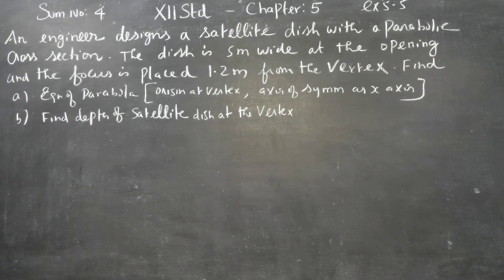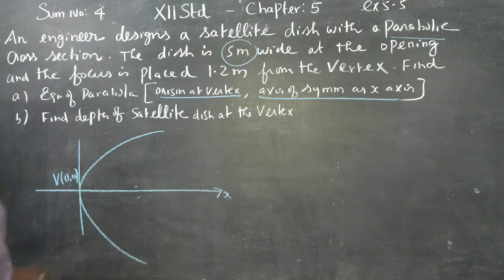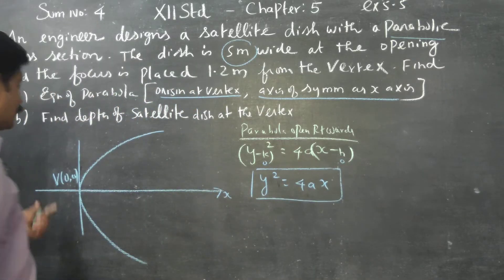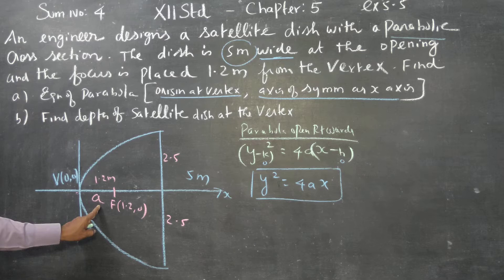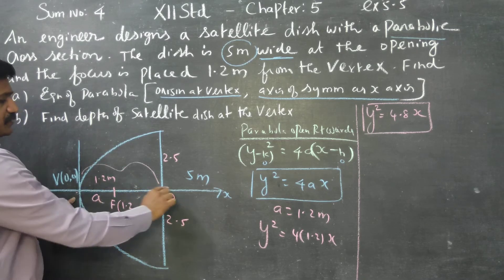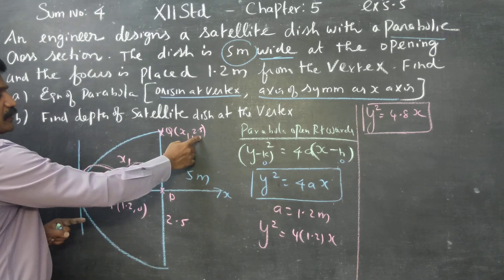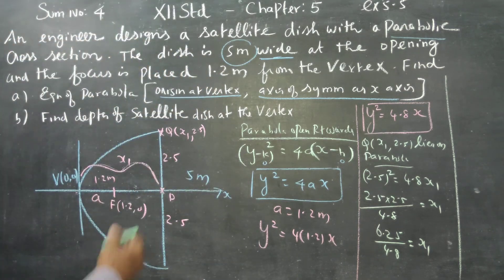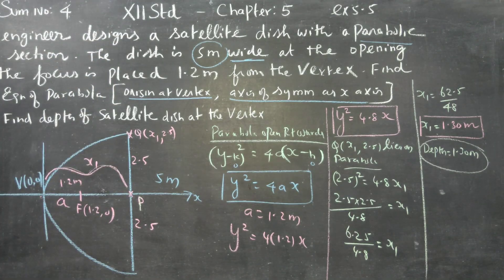12th STD MATHS Ex.5.5(4) An engineer designs Parabolic satellite dish. Dish is 5m wide.....